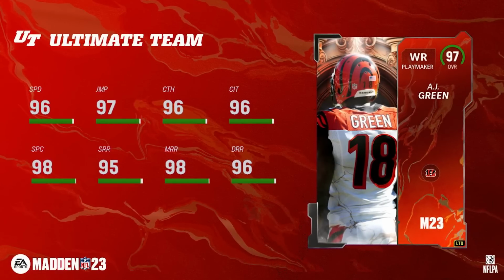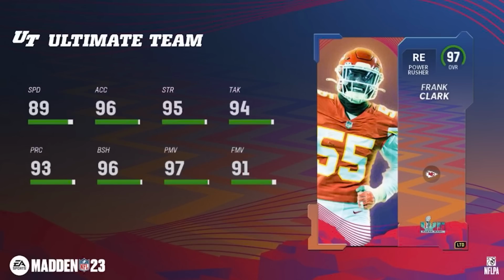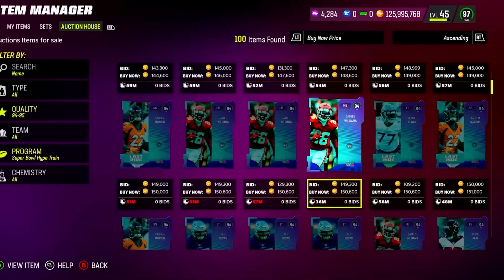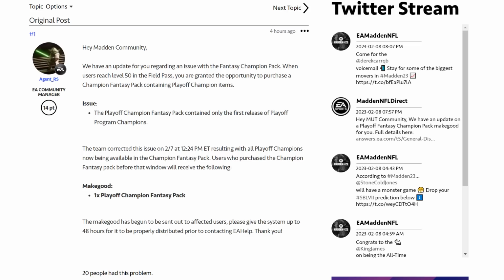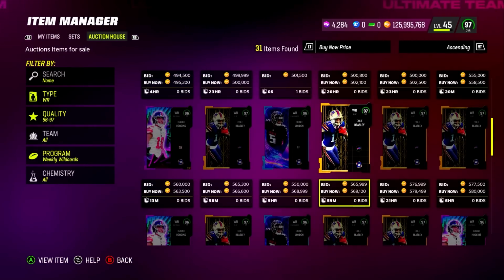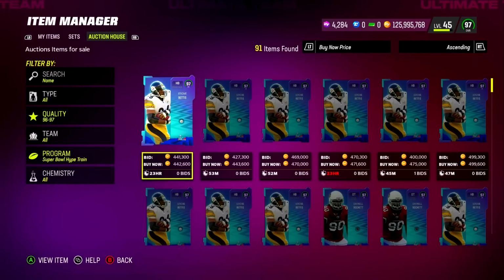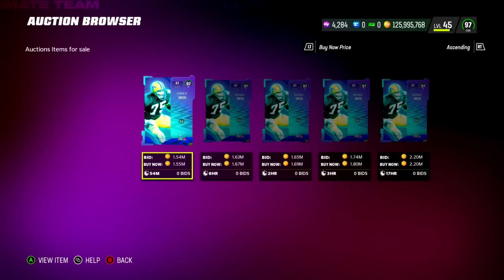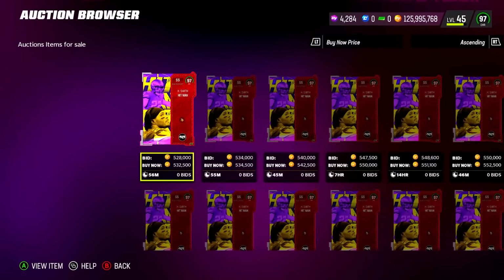97 LTD Tribute AJ Green + Super Bowl Part 2 Content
97 LTD Tribute AJ Green + Super Bowl Part 2 Content

In this video, I will be going through the market and what to do to make coins in Madden 23 Ultimate Team